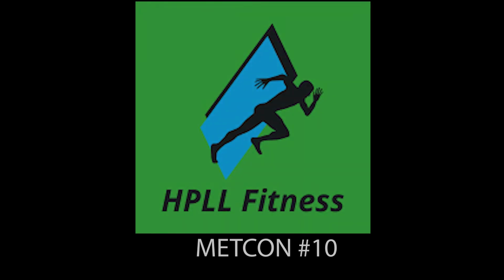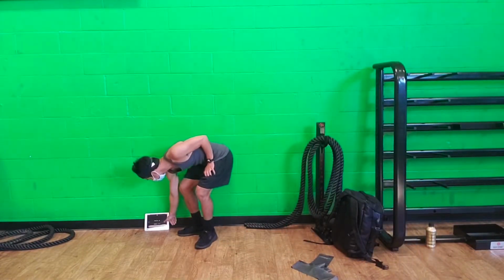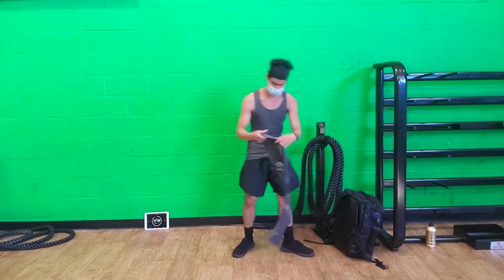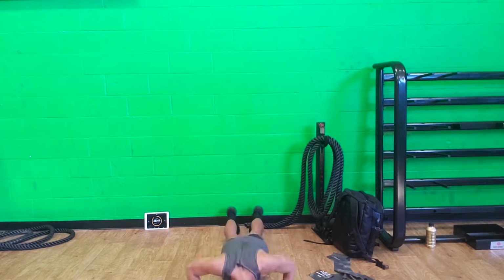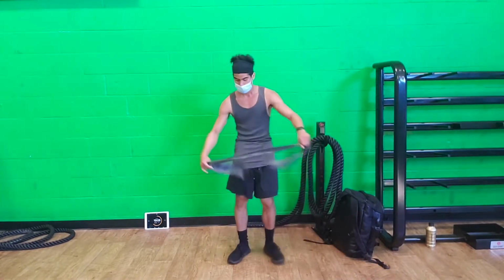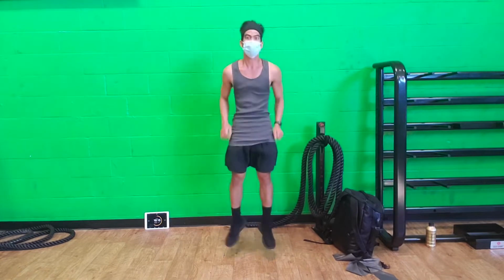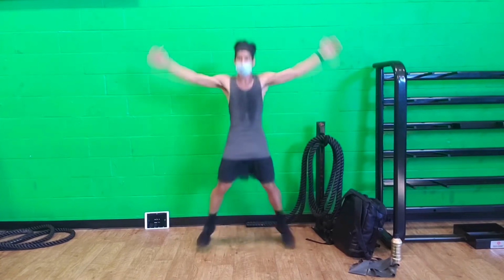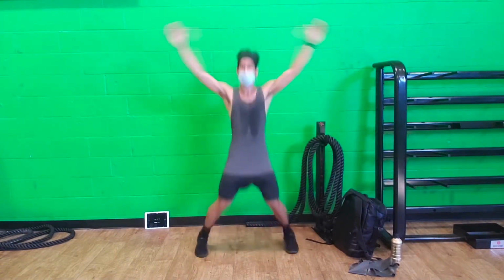HPLL Fitness METCON #10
30 Minute AMRAP plus 2 metabolic blasters

Workouts:
(30 Minute AMRAP)
200 Thrust Ups
40 Bent Over Rows
10 Push Ups
Blasters:
300 Jumping Jacks
50 Plank Jacks